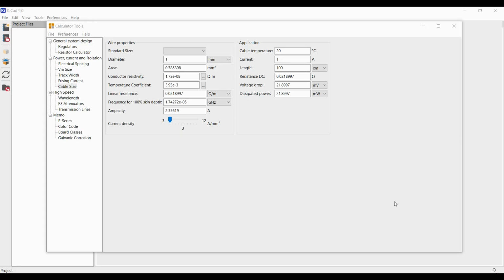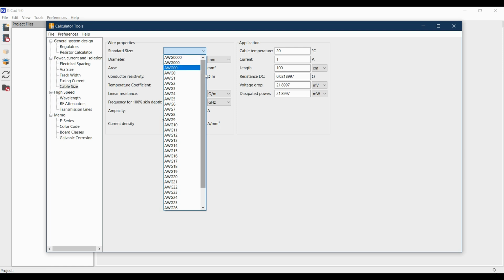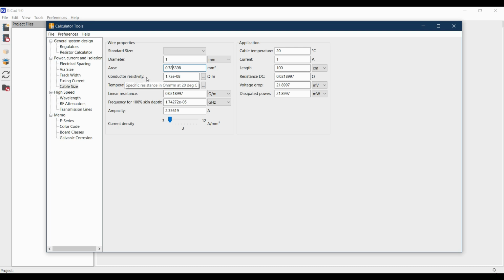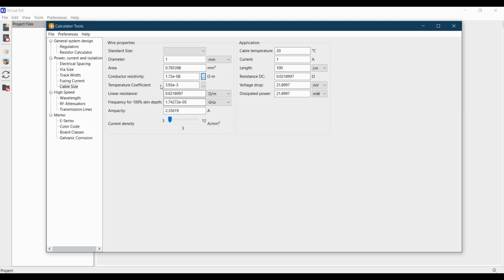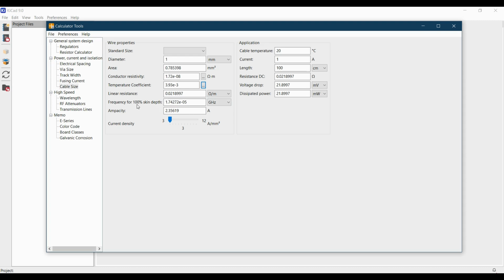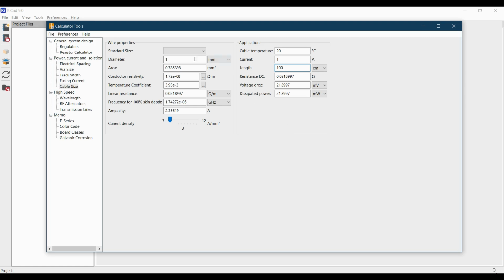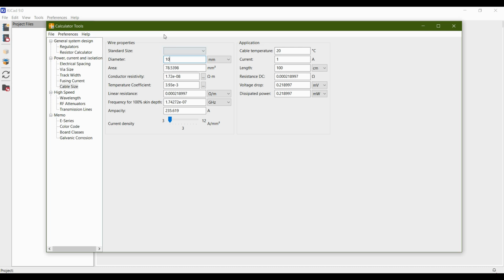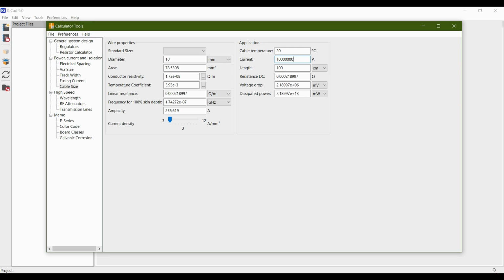84 Cable Size Calculator Tool How to Choose the Right Cable Size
Choosing the right cable size is essential for safety, efficiency, and compliance with electrical standards. An incorrectly sized cable can cause overheating, voltage drop, or even fire hazards.

⚙️ Steps to Choose the Right Cable Size

1. Determine the Load Current (Amps)

Use the formula:

Current (I)=Power (W)Voltage (V)×Power Factor (pf)\text{Current (I)} = \frac{\text{Power (W)}}{\text{Voltage (V)} \times \text{Power Factor (pf)}}

For example, a 2000W load on a 230V single-phase circuit:

I=2000230×0.95≈9.2 AmpsI = \frac{2000}{230 \times 0.95} \approx 9.2 \text{ Amps}

2. Check the Voltage Drop

Voltage drop occurs over long cable runs.

Most standards allow a max 3–5% voltage drop.

Use a voltage drop calculator or formula:

Vd=2×L×I×R1000V_d = \frac{2 \times L \times I \times R}{1000}

Where:

LL = Length (one-way) in meters

RR = Resistance (Ω/km) of the cable material

Choose a larger cable if voltage drop is too high.

3. Consider the Cable Installation Conditions

Factors affecting current-carrying capacity:

Ambient temperature

Cable grouping (bundled or not)

Installation method (in conduit, underground, free air)

Use derating factors to adjust the ampacity.

4. Check Short-Circuit Rating

Ensure the cable can withstand potential short-circuit current for the protection device’s clearing time.

5. Match with Protective Devices

The cable’s current rating should be equal to or greater than the rating of the breaker or fuse protecting it.

6. Refer to Standards

Follow local electrical codes like:

NEC (USA)

IEC or BS7671 (UK/EU)

IS/IE Rules (India)

Use standard cable sizing charts or software.

? Or Use a Cable Size Calculator

Input:

Load current

Length of cable

Voltage

Phase (Single/Three)

Permissible voltage drop

Installation type

The tool gives:

Recommended cable cross-sectional area (mm² or AWG)

Voltage drop

Current-carrying capacity

✅ Example:

For a 230V single-phase, 10A load, running 30 meters in a conduit, you might need:

1.5 mm² for short distances

2.5 mm² or larger to minimize voltage drop over long runs